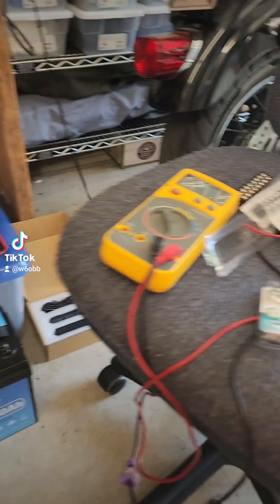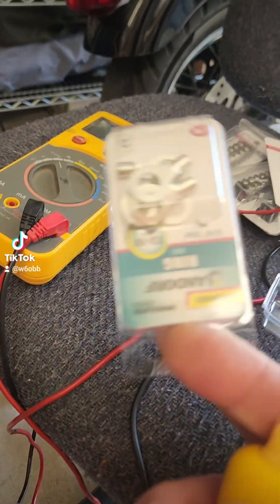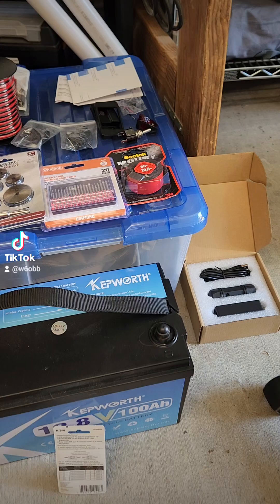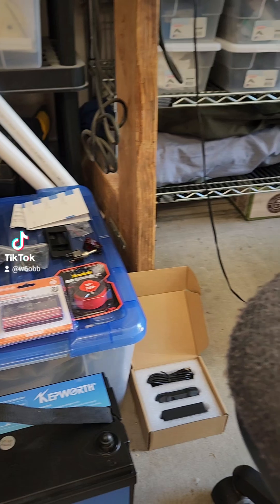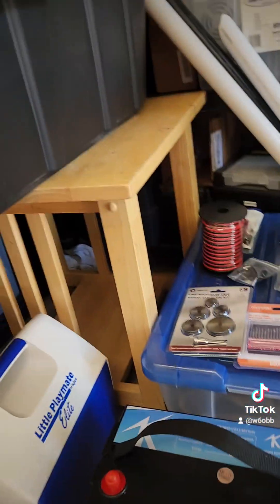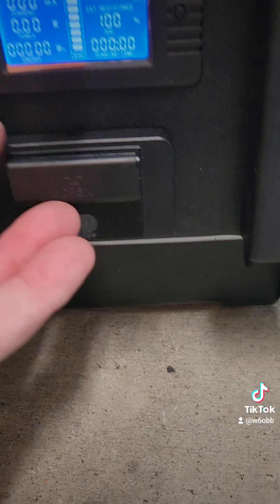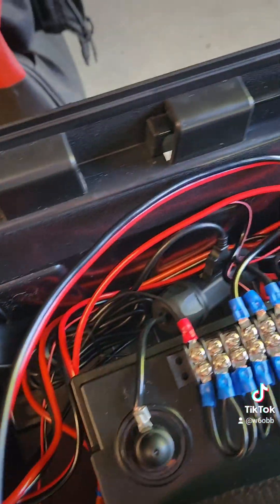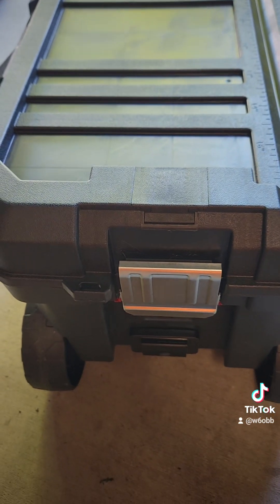Made a 100Ah 12.8 Volt LifePO4 Battery Box w/ Powerpole, USB and Meter. Portable Power Amateur Radio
Hey, what's happening YouTube?

Hey there. Just made me a new battery box. My last battery box from years ago was with 3 lead acid batteries and weighed in at 75 pounds. This one is more amp hours and with box, only weighs about 28 pounds. I added 4 powerpole connectors, 2 USB, 1 USB C and a multimeter LED meter. It is fused inside the box. I use mostly leftover parts from when I cleaned RadioShack out years ago. The battery is brand new, though.